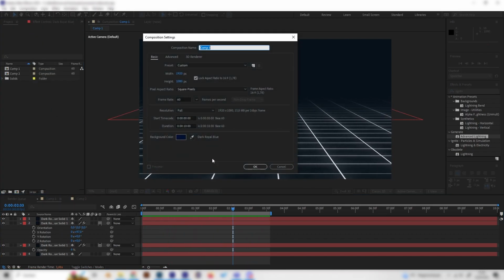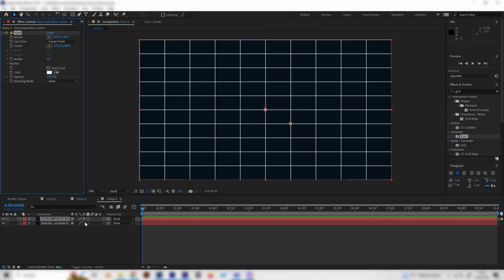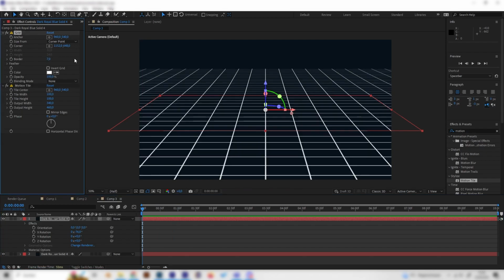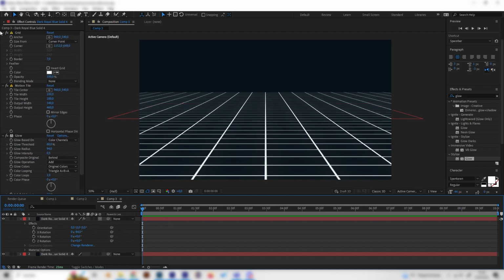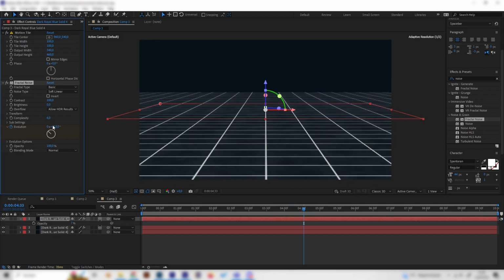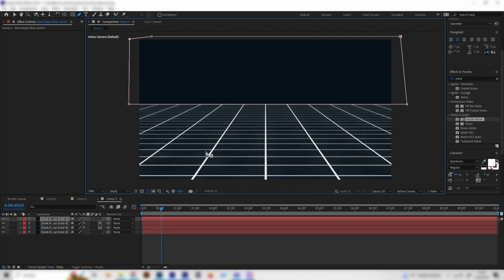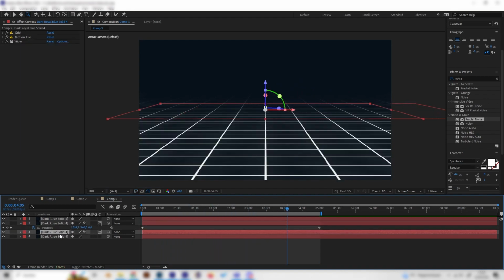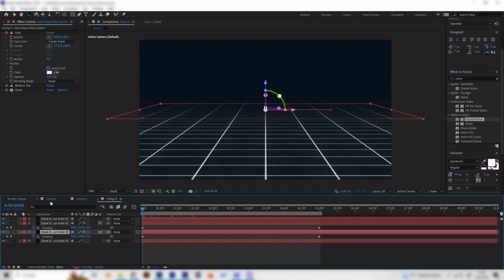How To Make A 3D GRID In After Effects | Easy Tutorial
Let's learn how to make a grid animation in After Effects. The grid will be made in After Effects only and needs no plug-ins. This After Effects grid animation tutorial is simple and easy for After Effects beginners.

Timestamps:

00:00 - Intro
00:21 - Grid Animation
03:00 - Smoke Animation